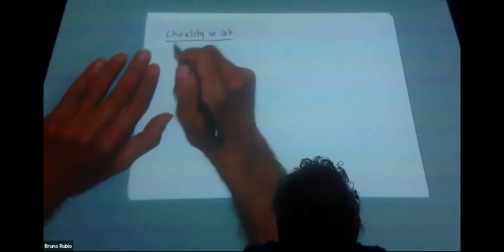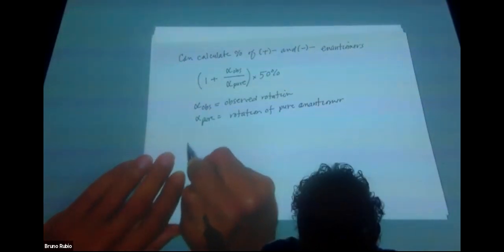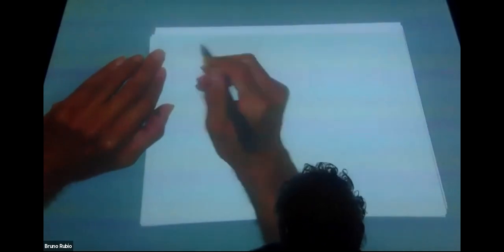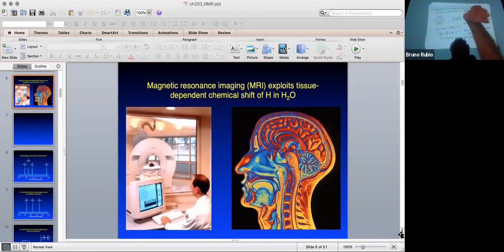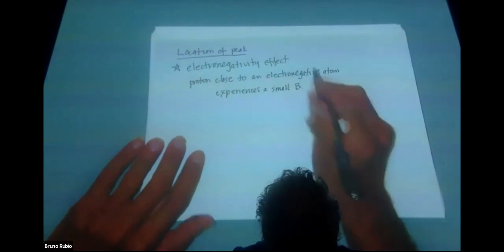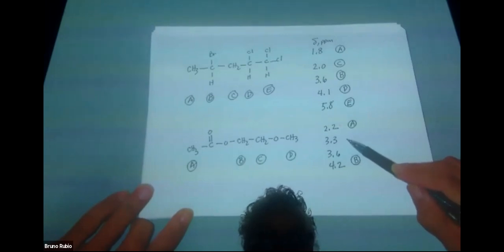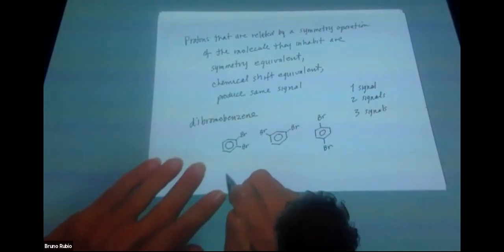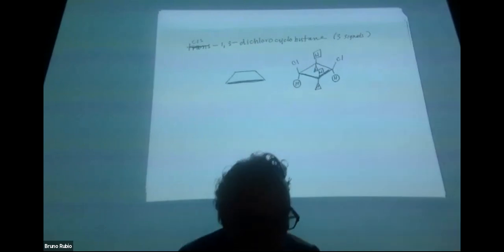CH 203 205 Lecture 9 Jun NMR chemical shift